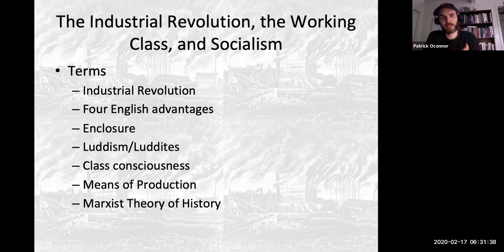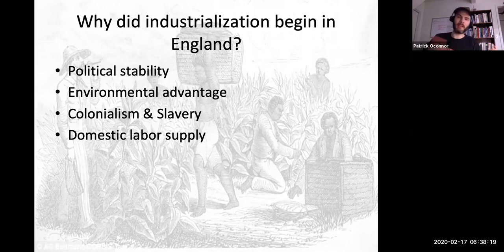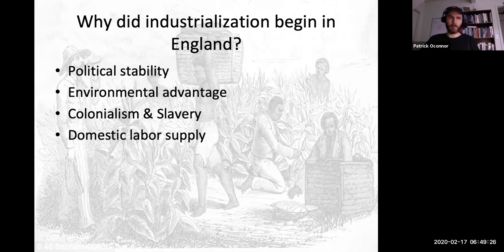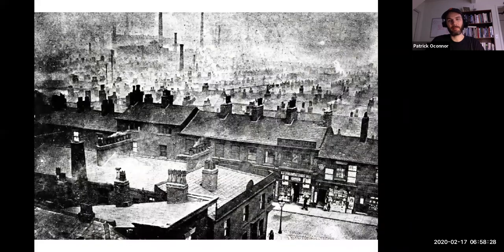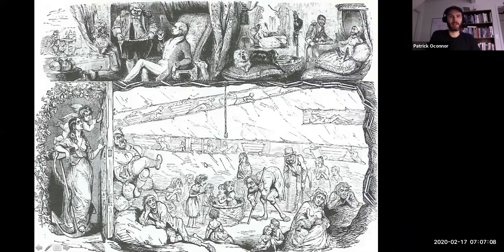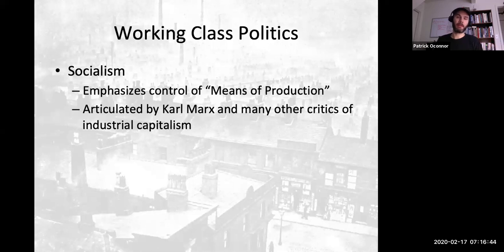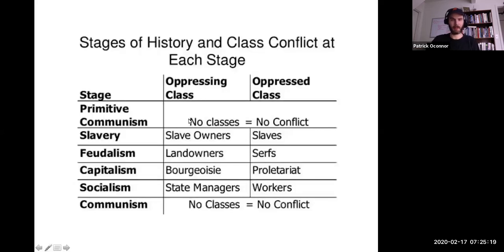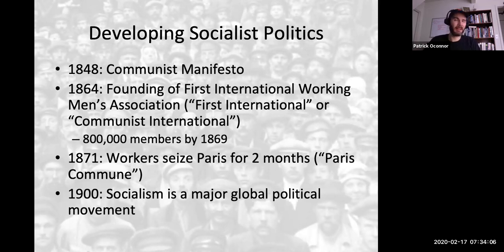Industrial Revolution, Working Class, & Socialism